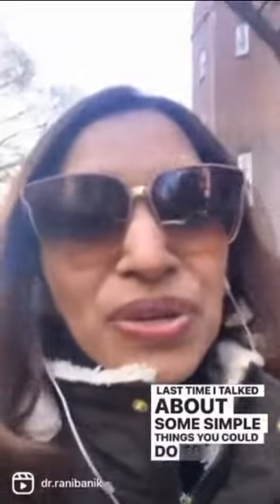What if you still have severe eye allergy symptoms?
Watch my video for tips on combatting severe eye allergies!